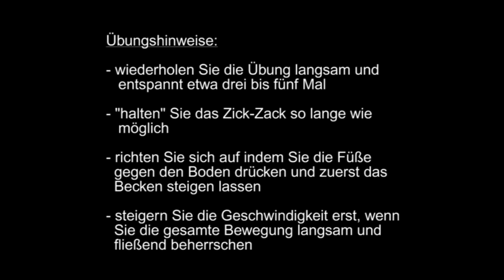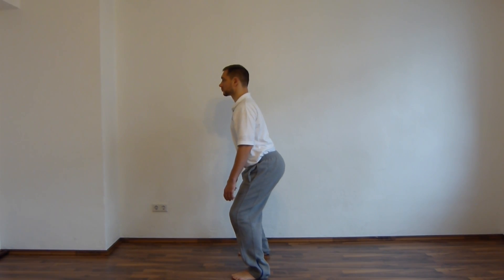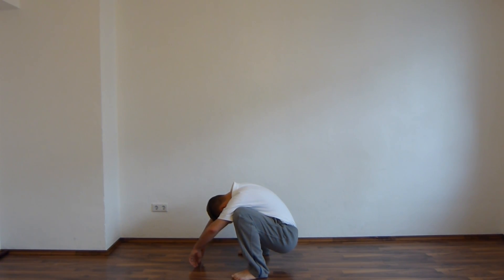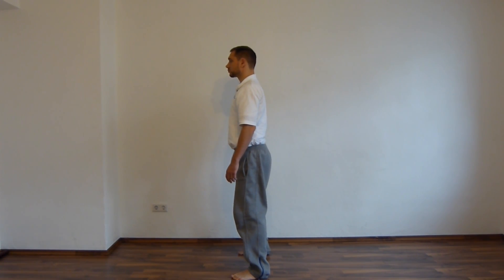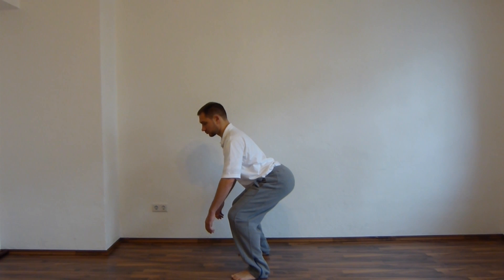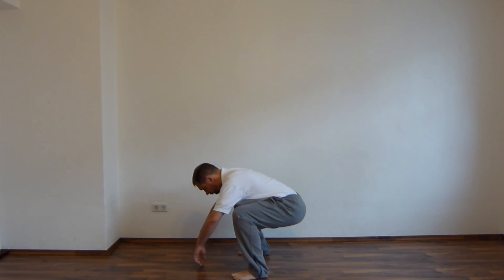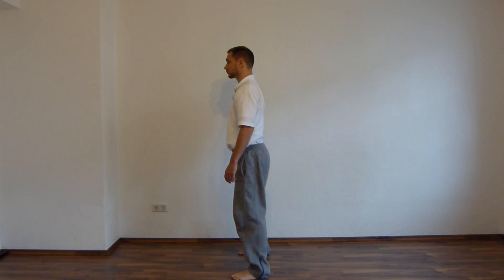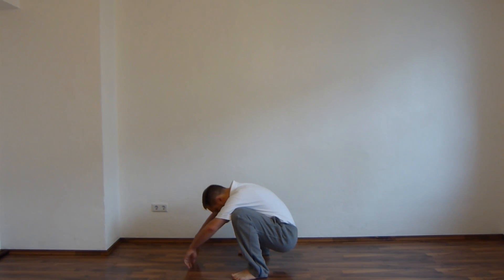ES-Exercise - Vom ZickZack zum Hocken- Anti-Hexenschuss-Übung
Jetzt kostenfreies E-Book abstauben (nach unten scrollen)

Die nicht bebilderte Übung aus dem Buch "Die Zick-Zack-Linie" (Das Leben ist ein ständiges auf und ab)

-bitte beachten Sie, dass das Zick-Zack hier bewusst sehr "moderat" ausgeführt ist ;) Profis machen das nochmal ein bißchen anders. SO kann es aber wirklich jeder mit ein bißchen Übung nutzen und trainieren. Viel Spaß

Impressum:
Dirk Beckmann
Lindemannstraße 7
40237 Düsseldorf
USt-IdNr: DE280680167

Rechtlicher Hinweis:
Das hier vorliegende Audio- und Videomaterial dient ausschließlich der Information und ersetzt in keinem Fall eine persönliche Beratung, medizinische Untersuchung oder Diagnose durch einen approbierten Arzt. Die vorliegenden Inhalte können und dürfen daher nicht zur Erstellung einer eigenständigen Diagnose oder medizinischen Behandlung verwendet werden.
Das hier vorliegende Audio- und Videomaterial dient ausschließlich der Hilfe zur Selbsthilfe bei Wohlbefindlichkeitsstörungen, zur Verbesserung der allgemeinen Bewegungsqualität und der Entspannung. Eine Behandlung von Krankheiten im medizinischen Sinne findet nicht statt. Ich weise hiermit ausdrücklich darauf hin, dass ich mit hier vorliegende Audio- und Videomaterial keine Erfolgszusagen mache.